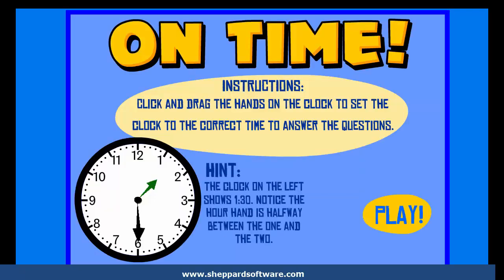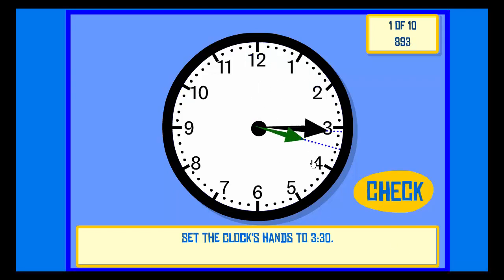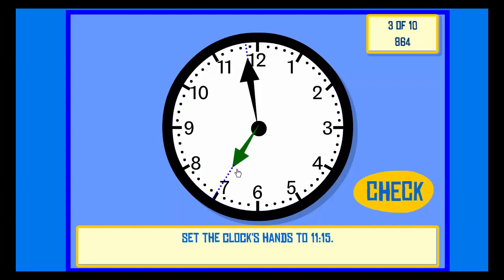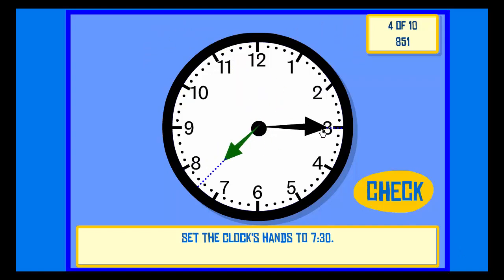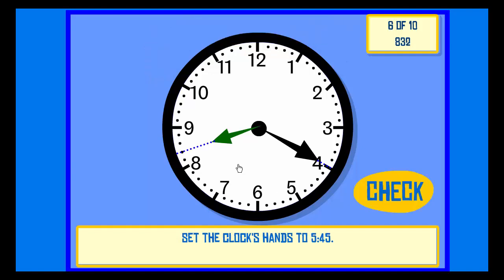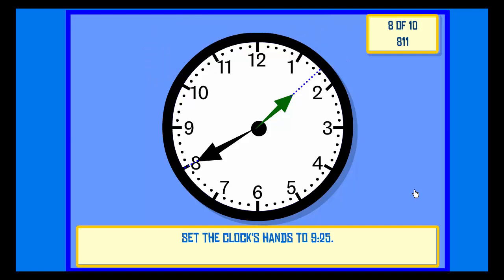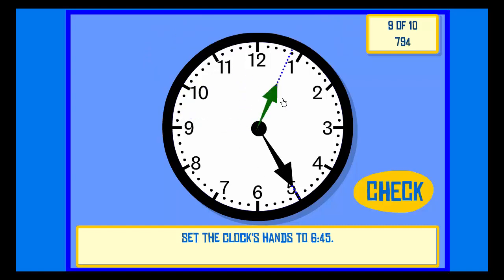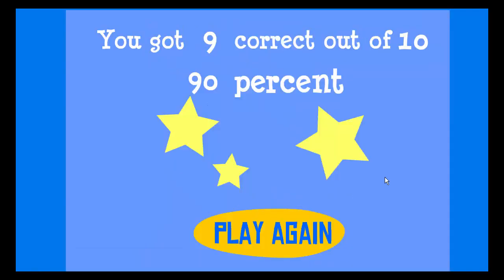Learn how to set the hour and minute hands on a clock! (Advanced Level) - Telling Time Math Game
Learn how to set the hour and minute hands on a clock! (Advanced Level)
On Time Game - Level 4

A great way to help kids learn how to set the hands on a clock! Analog clock reading skills. If they are incorrect, the game will show where the hour hand and minute hand actually belong.

 Our free educational games are used in countless schools all over the world. Make learning fun with our free educational games at our educational website!:
Other topics include science, animals, geography, math, grammar, language arts, preschool & kindergarten, creative activities and much more!